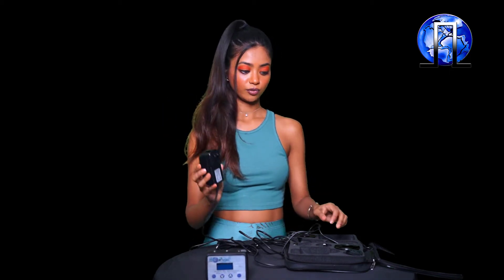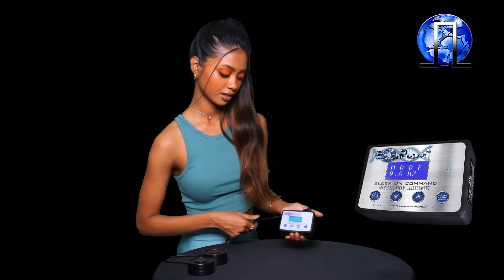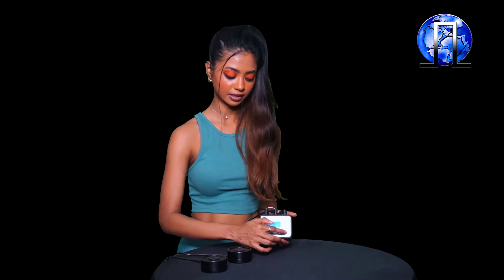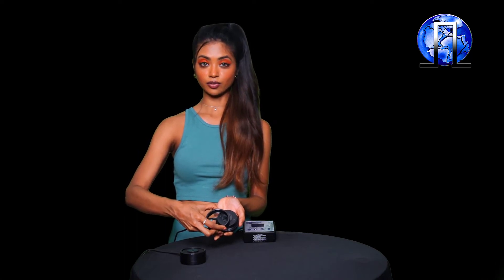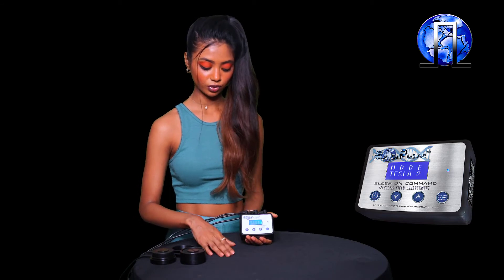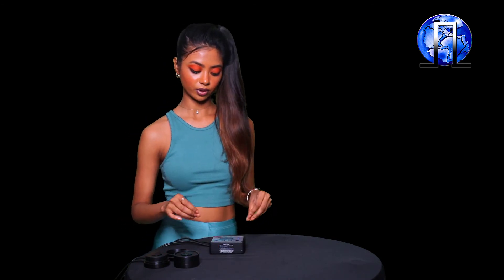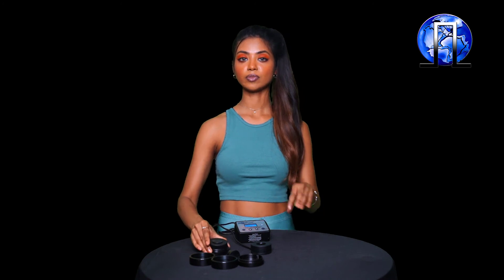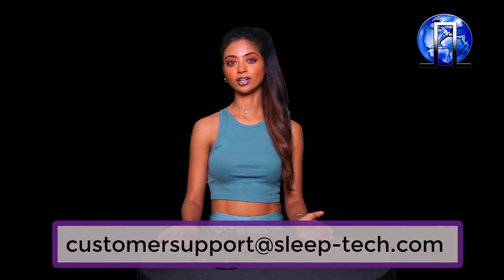EarthPulse™ v6 user manual | EarthPulse™ PEMF | EarthPulse PEMF devices - Quick Start Video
PEMF Therapy or Pulsed Electromagnetic Field Therapy is according to Therapy Research up to 5 decades old, and our own magnetic device experimentation, the most powerful sleep, biohacking, anti-ageing and recovery tool there is. A PEMF mat is neither convenient nor as good as our nightly, in your own bed EarthPulse™ PEMF for biohacking sleep, anti-ageing, recovery and performance enhancement.